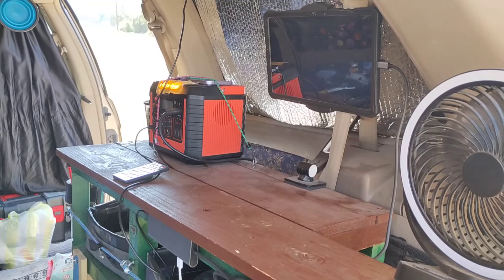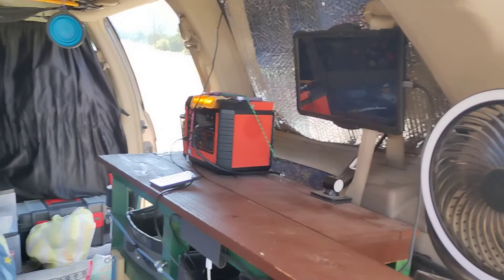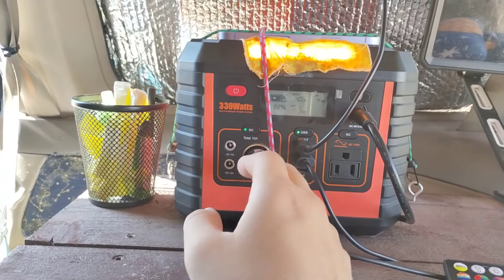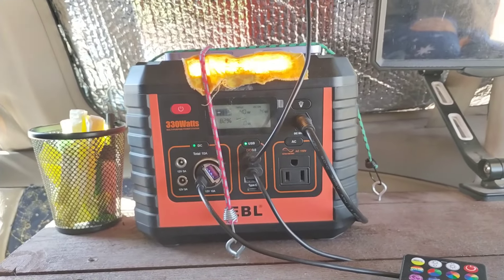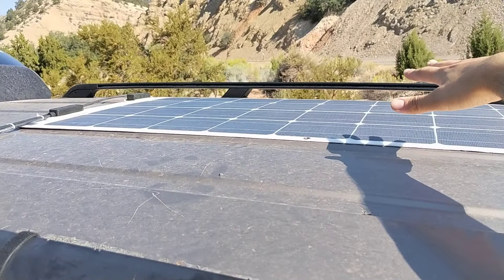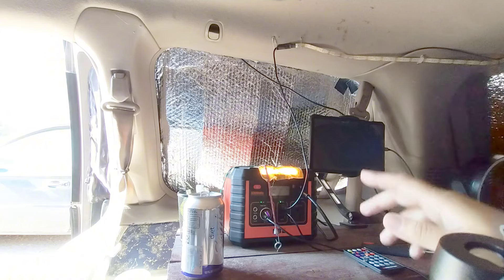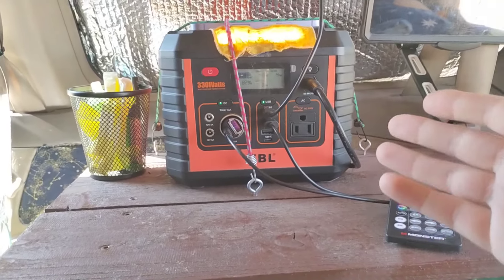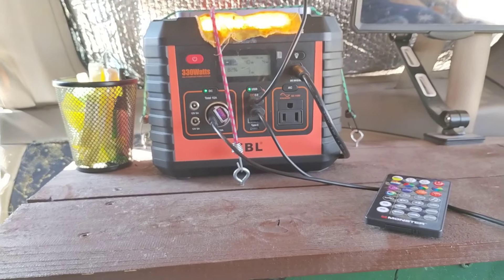Minivan Solar Setup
In this video I am showing you my simple solar setup I have on my minivan camper conversion.